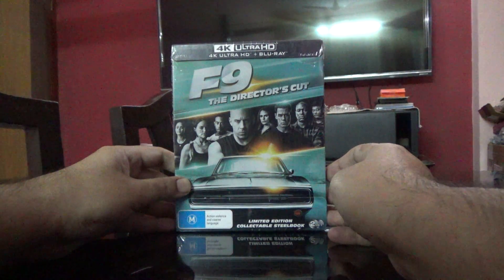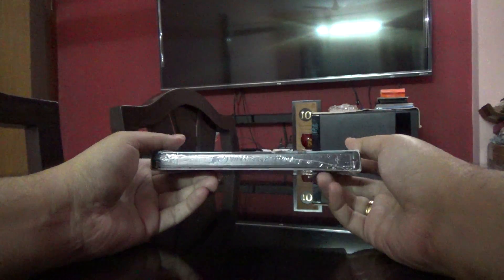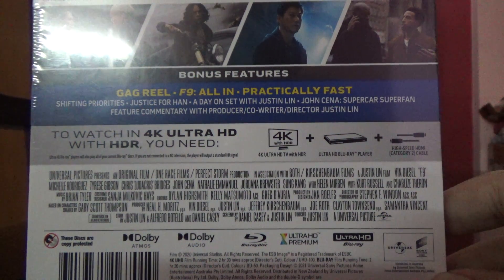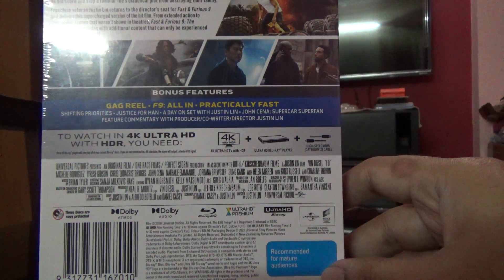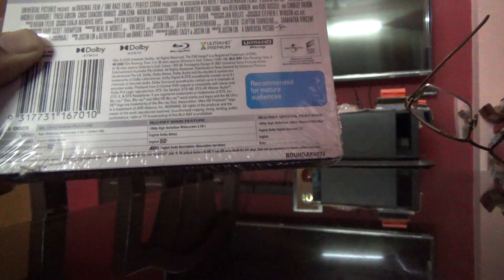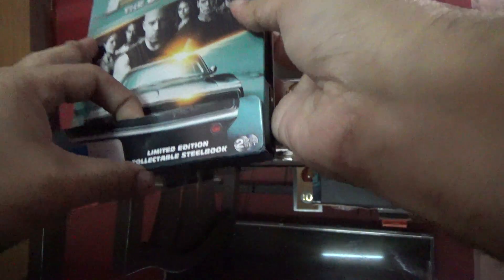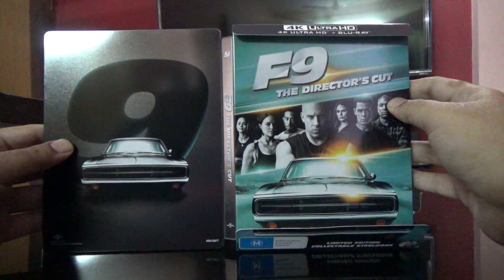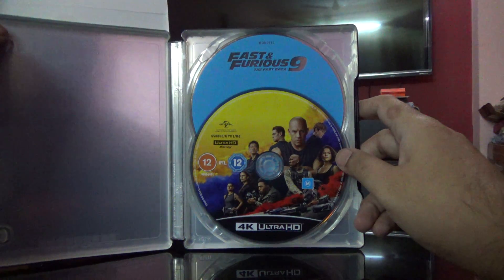[Unboxing] Fast & Furious 9 Director's Cut [Steelbook] 4K UHD + BD | Aus Edition | Rajiv Nedungadi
[Unboxing] Fast & Furious 9 Director's Cut [Steelbook] 4K UHD + BD | Australian Edition | Rajiv Nedungadi